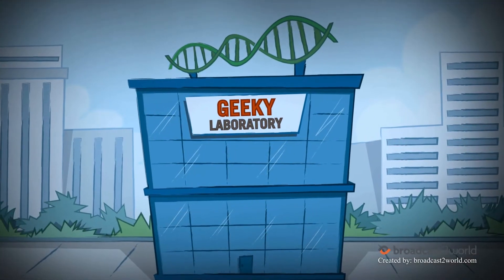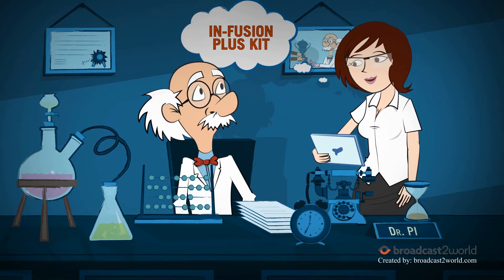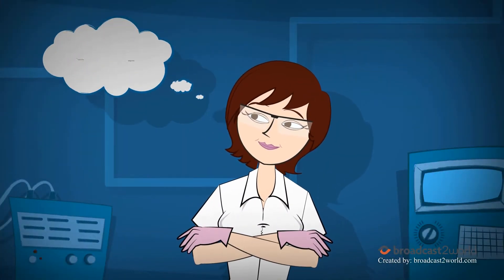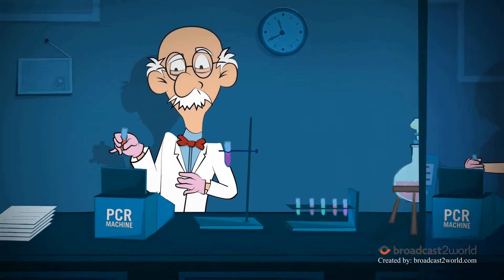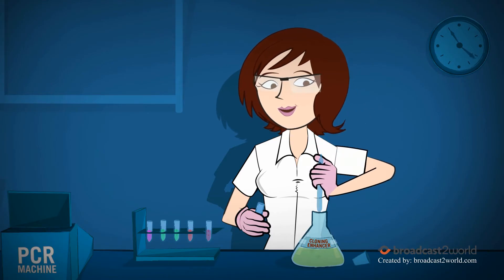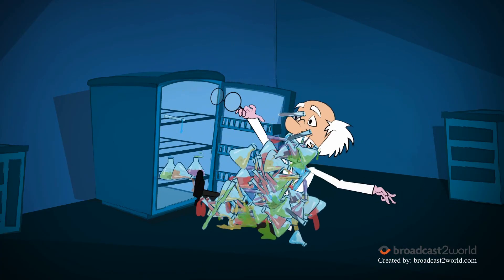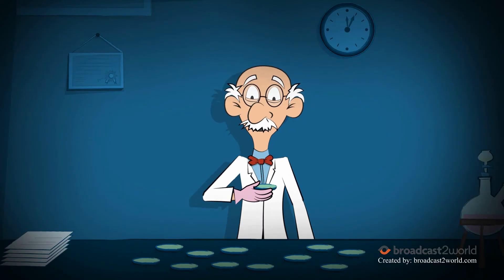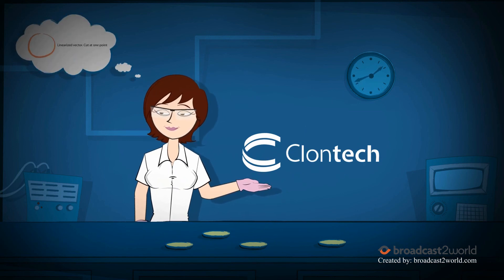Animated Web Video For Infusion | Clontech Laboratories,Inc.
Checkout the animated web video for Clontech Laboratories,Inc. which provides kits, reagents, and services to help you explore questions about gene discovery, regulation, and function. This video has been produced by Broadcast2world, a leading animated web video production house.